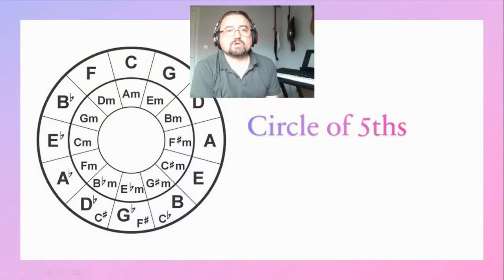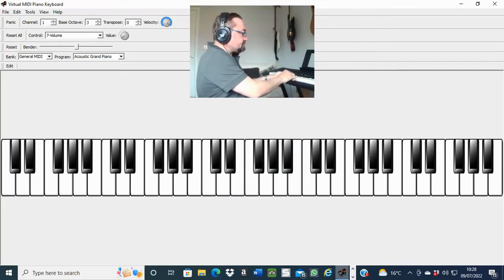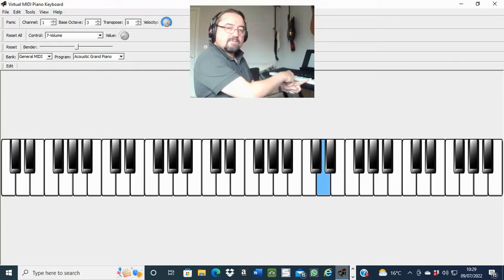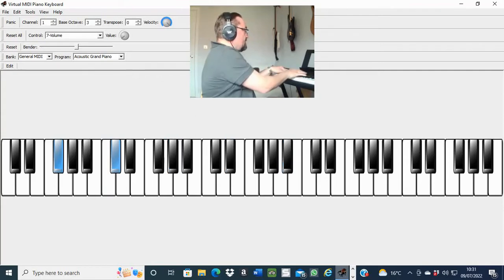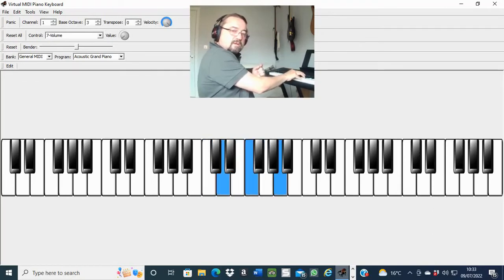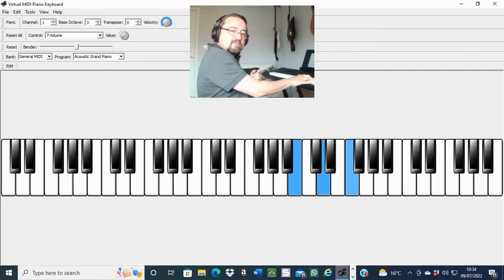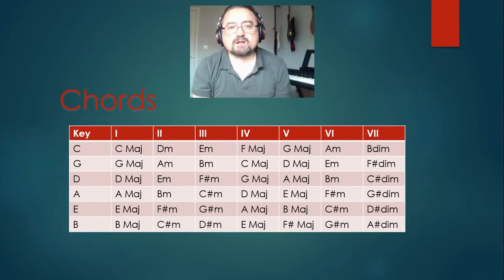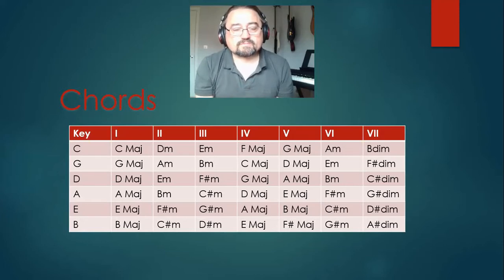Circle of 5ths - Part 1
Short music theory lesson on circle of 5ths, Scales and Chords.